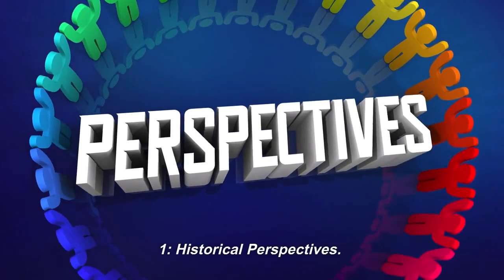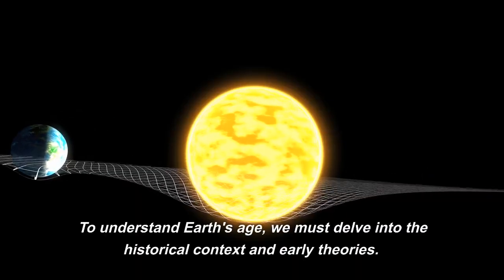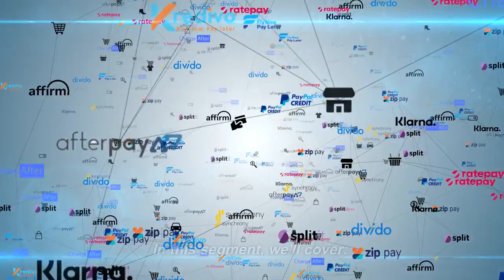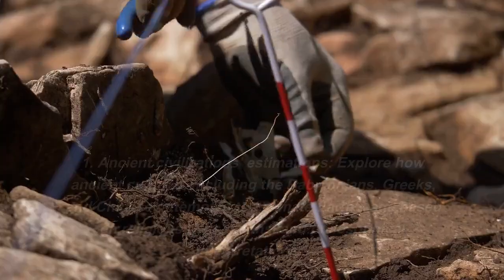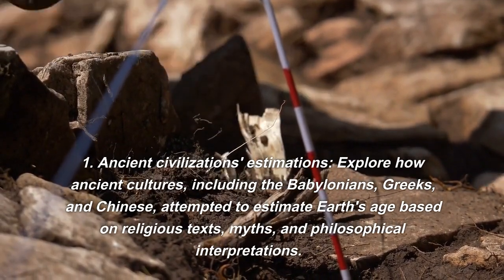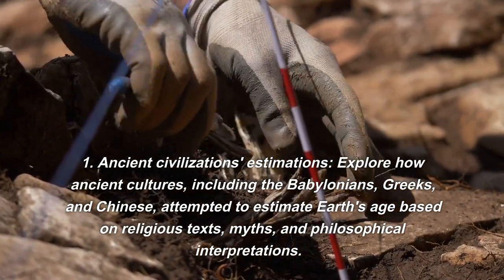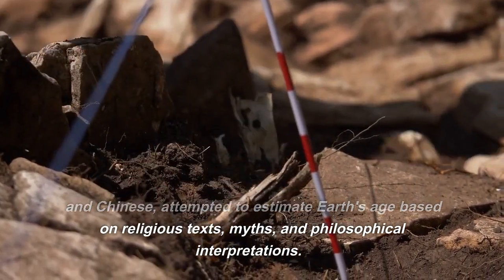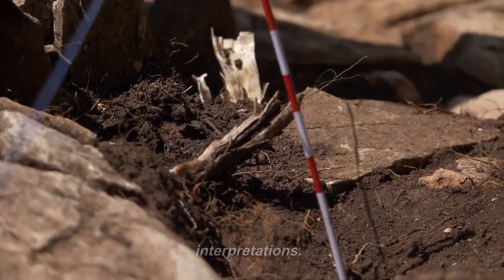How Old is the Earth?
Welcome to our captivating exploration into one of the most profound questions in scientific history: How old is the Earth? Join us on a fascinating journey through time as we delve into the various methods and evidence used by scientists to determine the age of our planet.

In this thought-provoking video, we will dive deep into geological records, radiometric dating techniques, and the study of fossils to unravel the mysteries of Earth's past. Prepare to be amazed as we uncover the staggering timelines and immense ages that shape our understanding of the planet's formation and evolution.

From the ancient rocks that hold the secrets of Earth's early years to the groundbreaking discoveries that revolutionized our perception of time, we will navigate through the scientific milestones that have shaped our current understanding of our planet's age.

Join us as we examine different scientific theories and hypotheses, addressing key debates and controversies surrounding the age of the Earth. We will explore the contributions of pioneering scientists who dared to challenge conventional wisdom, paving the way for groundbreaking discoveries that reshaped our understanding of our place in the universe.

Whether you're a science enthusiast, a curious mind, or simply seeking answers to one of humanity's most intriguing questions, this video is for you. Buckle up and embark on this extraordinary journey through time as we unravel the enigma that is the age of the Earth.

Get ready to expand your knowledge and delve into the mysteries of our planet's ancient past. Let's embark on this awe-inspiring adventure together!
Our growing community of learners and enthusiasts is always eager to share insights, exchange ideas, and support each other on this exciting journey of self-improvement. Don't miss out on the opportunity to become part of our vibrant community.

Get ready to unlock your potential, unleash your creativity, and discover the joy of acquiring new skills. Let's embark on this learning adventure together!